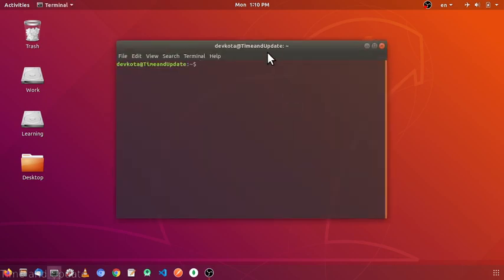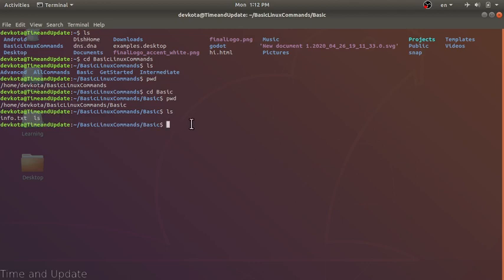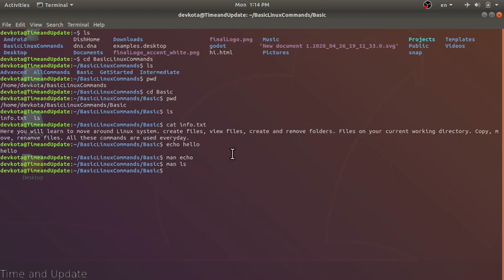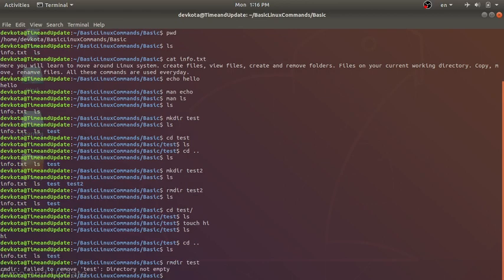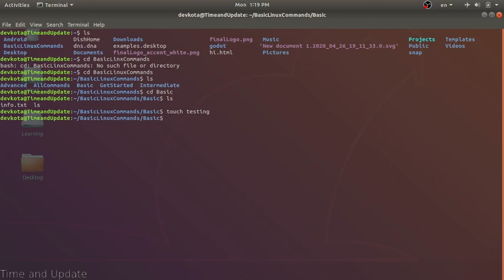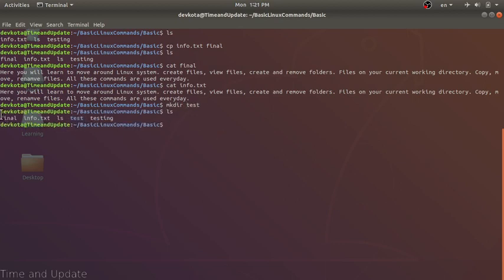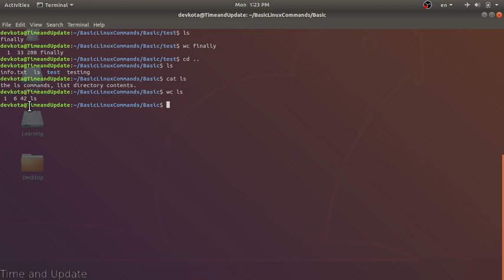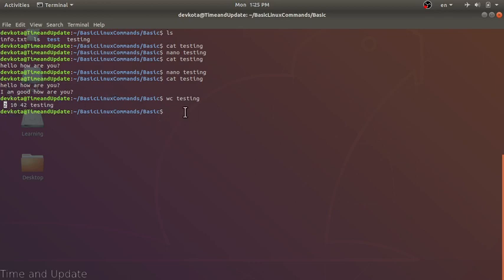Basic Linux Commands: Get Started with Linux CLI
Some commands to get started with command line interface of Linux system. Basic Linux Commands.

Looking for more basic commands to learn? check the Linux Commands android app

Any suggestions on the video or the content we cover, please write to us.

0:00 Info
0:14 ls
0:46 cd
1:27 pwd
2:10 cat
3:14 echo
3:34 man
4:26 mkdir
5:24 rmdir
6:55 clear
7:21 exit
8:17 touch
9:21 cp
10:13 mv
11:16 whoami
11:29 history
11:52 wc
12:42 nano
14:45 Tip to Learn Linux Commands